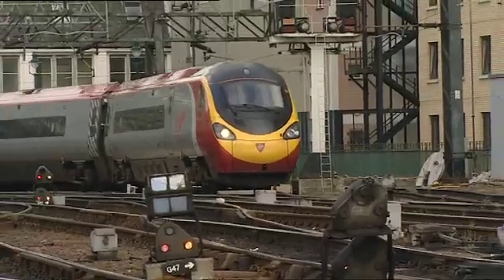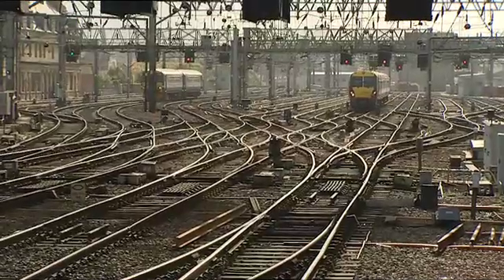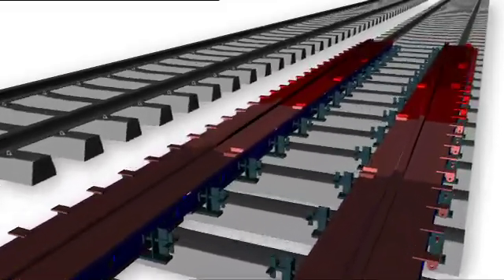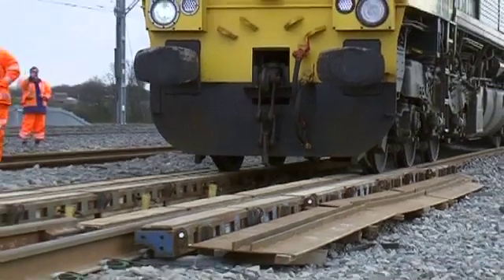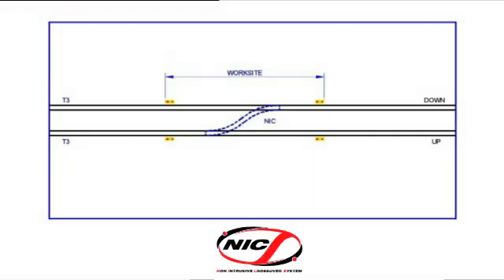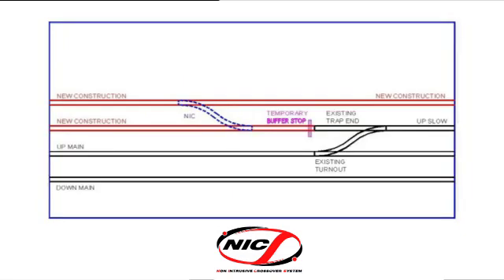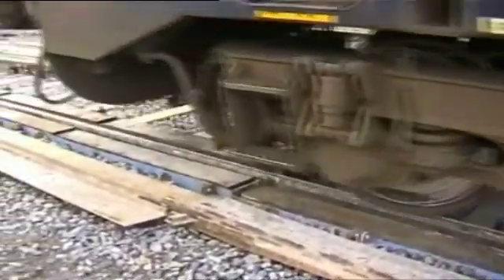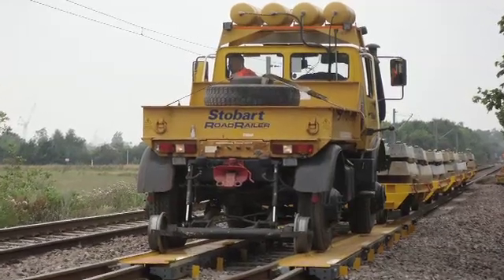Non Intrusive Crossover System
NICS is a novel patented system for the rail industry, which allows the seamless movement of a train from a track under repair onto a second track and then back onto the first track beyond the repair site.  The Non Intrusive Crossover System can be used for short single line railtrack working that bypasses possessions.  This saves critical time and money on track renewal and maintenance due to costly railtrack closures.